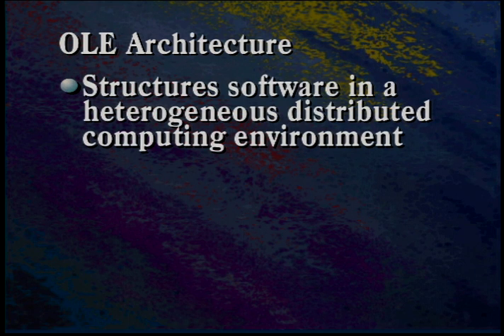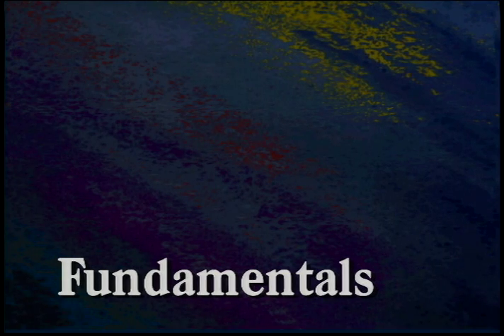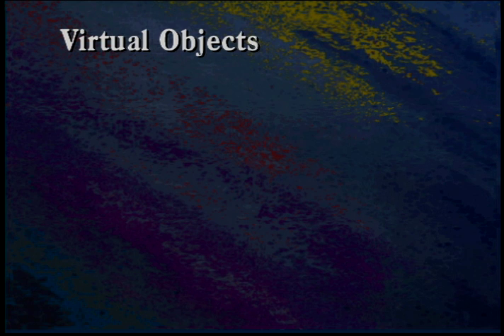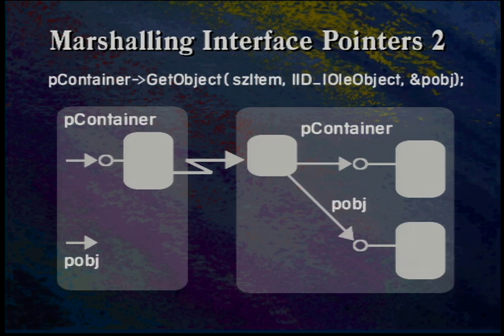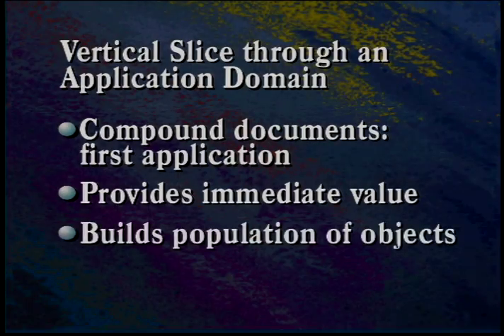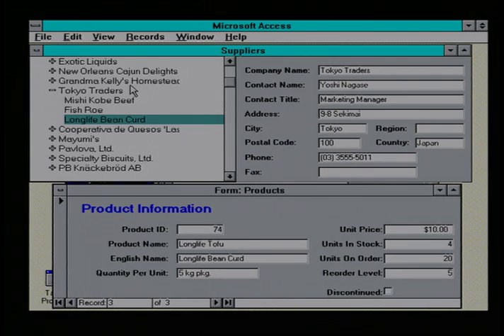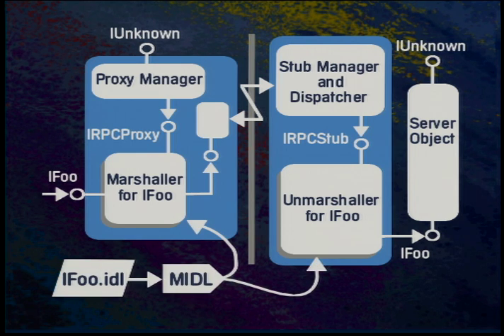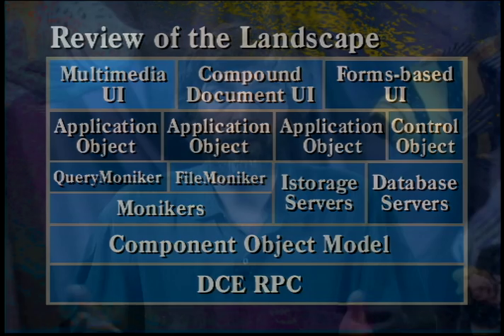Principles of OLE 2.0, lecture by Tony Williams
Principles of OLE 2.0: An Exposition of Microsoft's Object-Oriented Systems Architecture, lecture by Tony Williams. This video was recorded in March 1994.

From University Video Communications' catalog:

"Tony Williams presents Microsoft's Object Linking and Embedding (OLE) architecture, and particularly, the underlying component object model. He describes the significant characteristics of the object model and the architecture rationale for each. Several design patterns recurring using the object model to structure software to support compound documents and other uses, such as forms and controls. Using examples and demonstrations, Williams illustrates how these designs affect end-user software. He concludes by discussing the work to extend the OLE architecture to new domains."